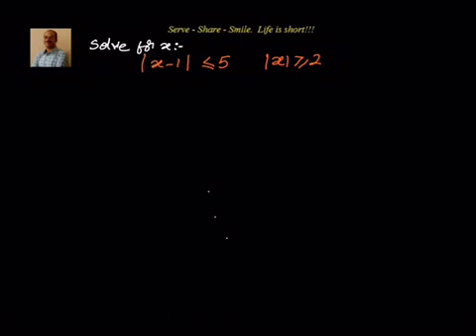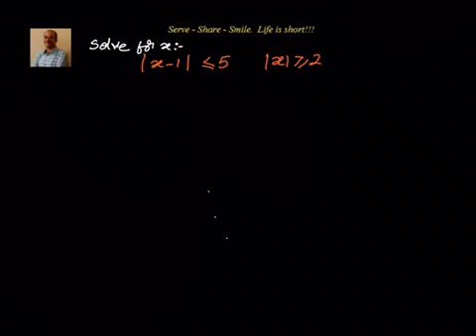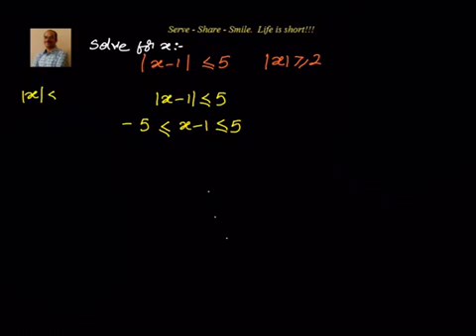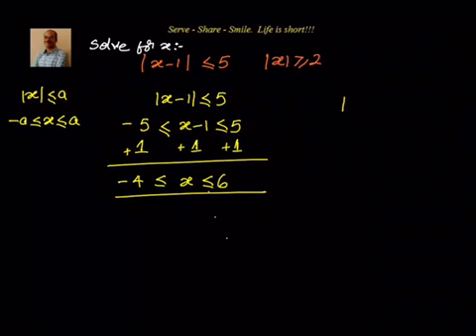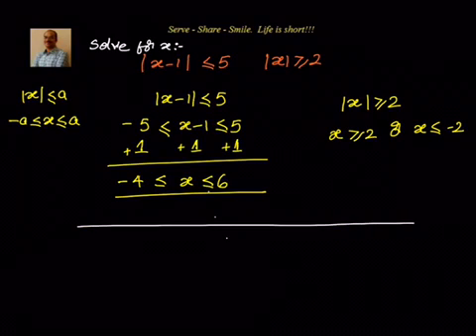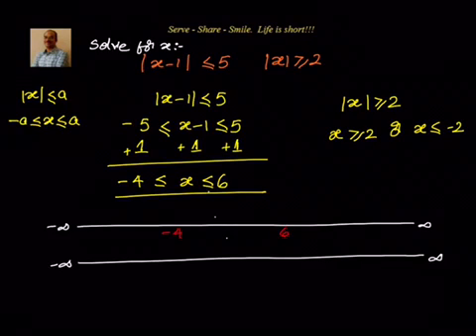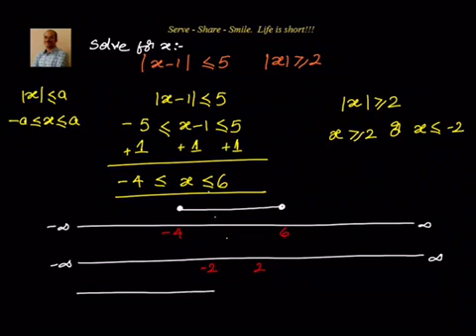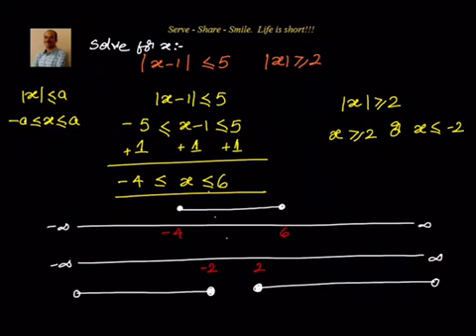Modulus of a variable: Example 4 / Wavy curve method